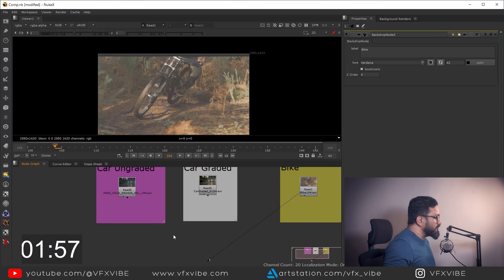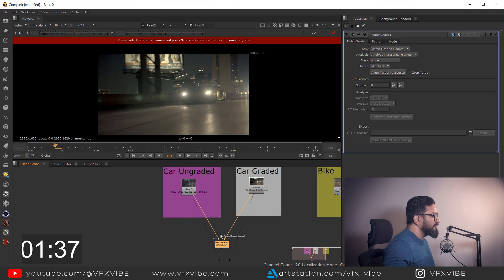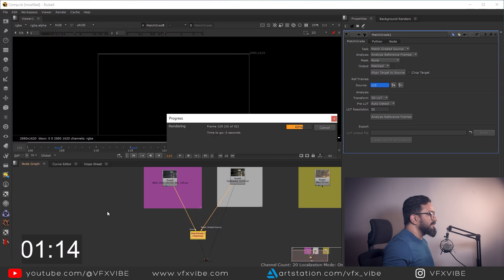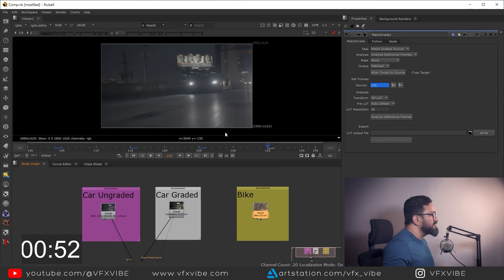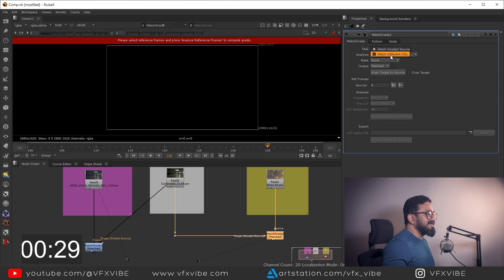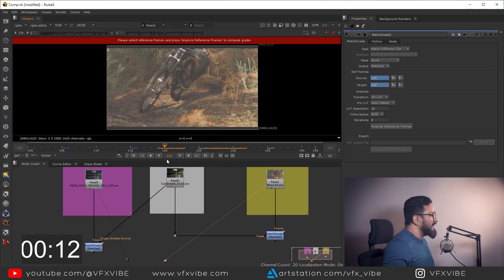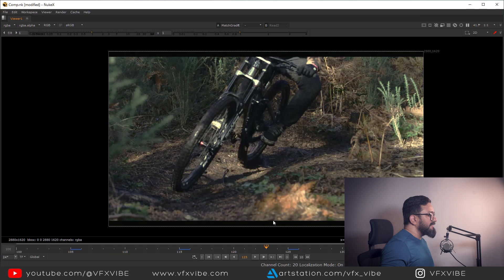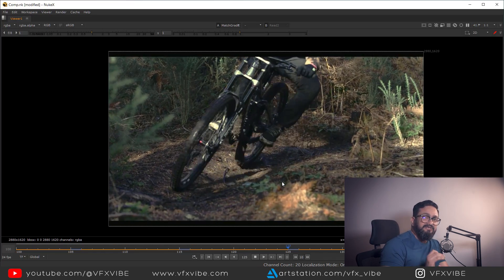TWO MINUTES TUESDAY | MATCH COLOR IN ONE CLICK IN NUKE | VFX VIBE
Hi Everyone,
uploading another Two minutes Tuesday video on channel and in this video, i will be talking about a very underrated tool named Match Grade.
Match Grade helps us to match color of similar footage or Different footages as well.